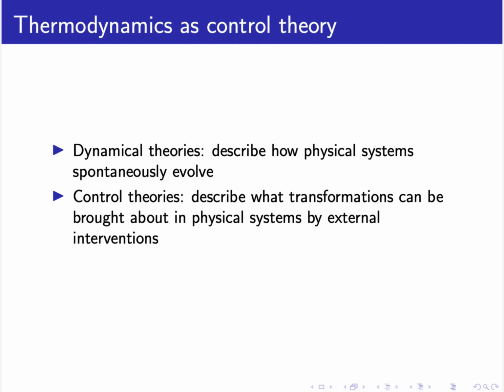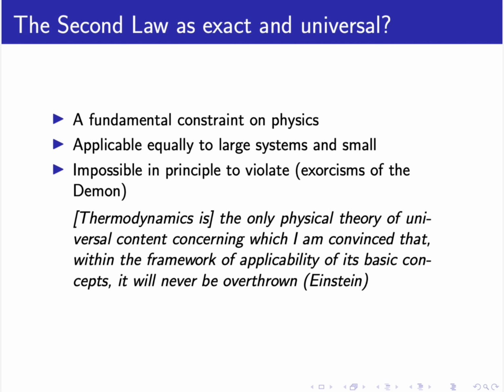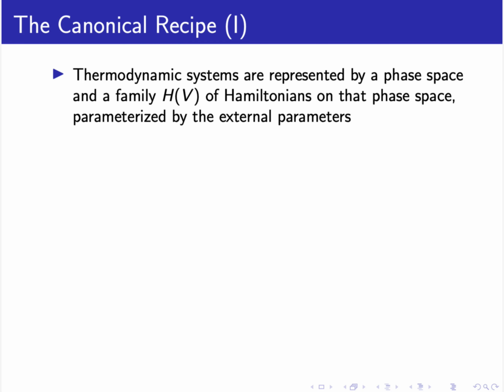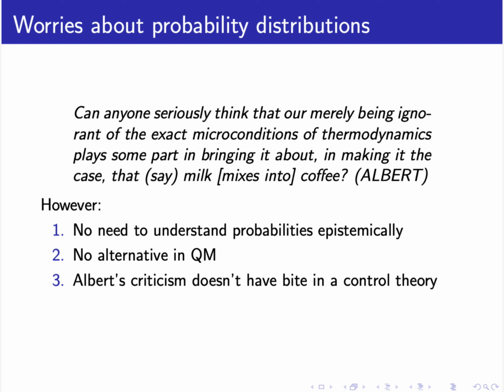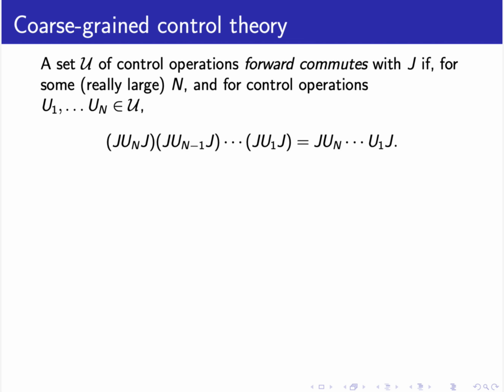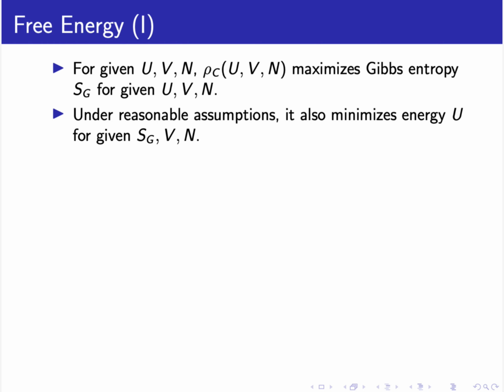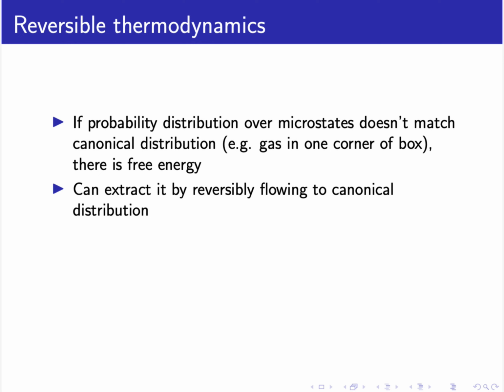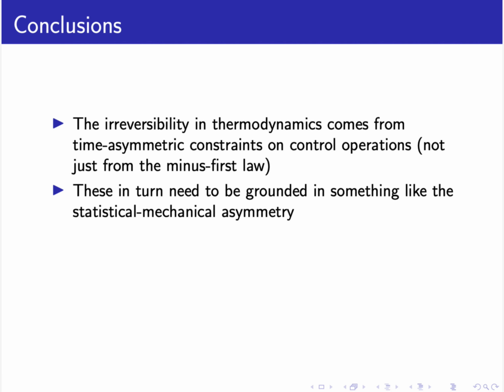David Wallace: Thermodynamics with and without reversibility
Oxford Philosophy of Physics Seminars, Michaelmas term 2023

12 October - David Wallace (Pittsburgh)

Title: Thermodynamics with and without reversibility

Abstract: Working inside the control-theoretic framework for understanding thermodynamics, I develop a systematic way to characterize thermodynamic theories via their compatibility with various notions of coarse-graining, which can be thought of as parametrizing an agent's degree of control of a system's degrees of freedom, and explore the features of those theories. Phenomenological thermodynamics is reconstructed via the `equilibration' coarse-graining where a system is coarse-grained to a canonical distribution; finer-grained forms of thermodynamics differ from phenomenological thermodynamics only in that some states of a system possess a free energy that can be extracted by reversibly transforming the system (as close as possible) to a canonical distribution. Exceeding the limits of phenomenological thermodynamics thus requires both finer-grained control of a system and finer-grained information about its state. I consider the status of the Second Law in this framework, and distinguish two versions: the principle that entropy does not decrease, and the Kelvin/Clausius statements about the impossibility of transforming heat to work, or moving heat from a cold body to a hotter body, in a cyclic process. The former should be understood as relative to a coarse-graining, and can be violated given finer control than that coarse-graining permits; the latter is absolute, and binds any thermodynamic theory compatible with the laws of physics, even the entirely reversible limit where no coarse-graining is appealed to at all. I illustrate these points via a discussion of Maxwell's demon.